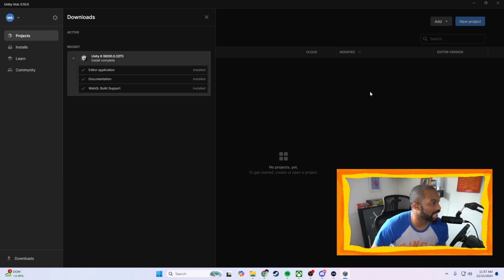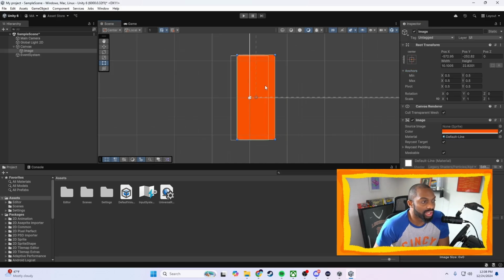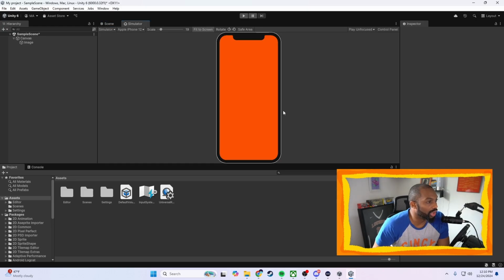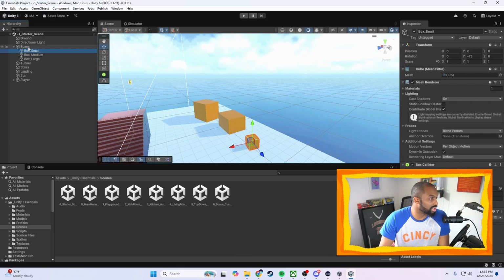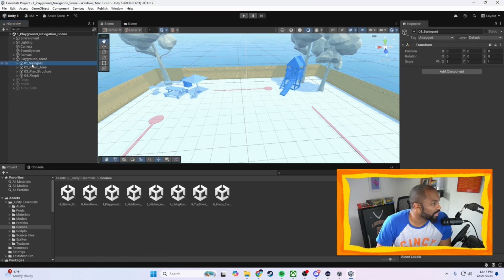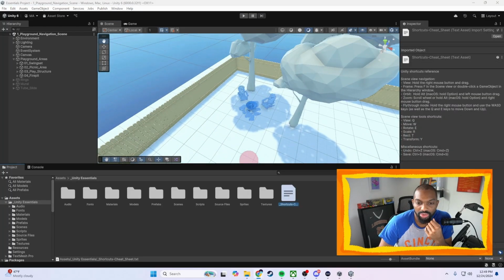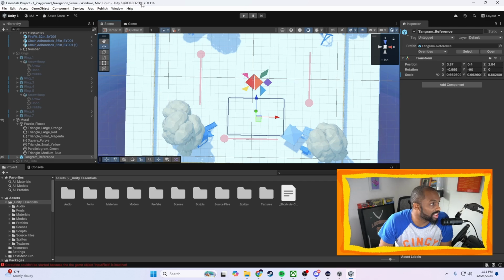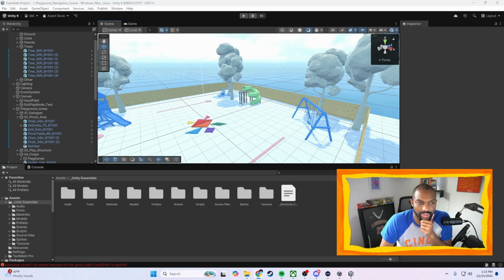First time opening Unity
Come talk with other gamers! My Discord